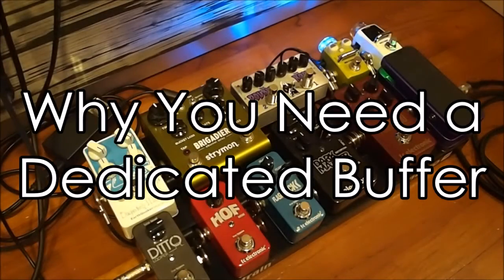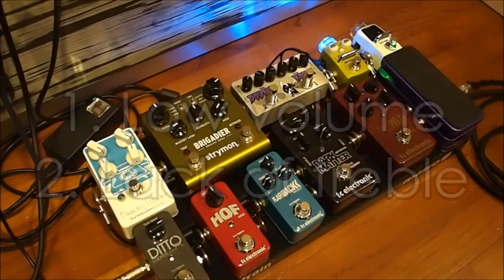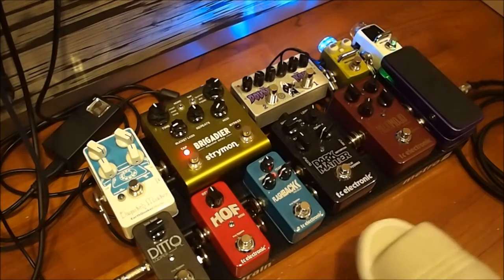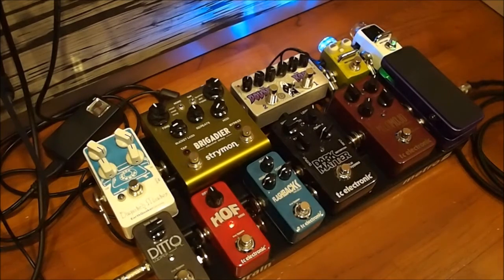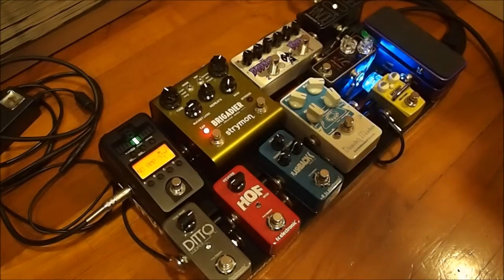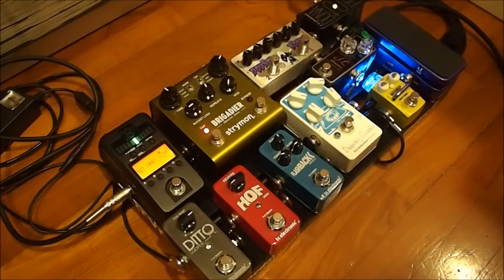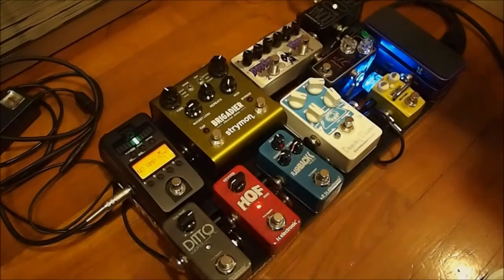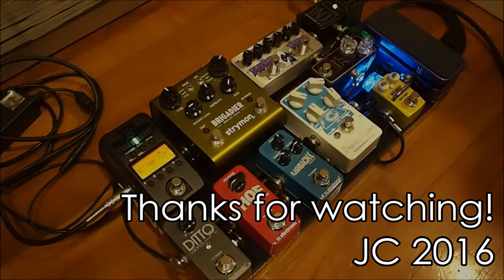Why You Need a Dedicated Buffer (TC Electronic Bona Fide Buffer/Gear Lesson)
I ran into some problems when I put together my Metro 16 pedalboard. There were signal loading and treble loss issues which would be rectified when I turned any of the other TC Electronic pedals on. I suspected signal loading and buffering issues, so I brought out the trusty Bona Fide Buffer, and it worked!

If you're serious about tone, a dedicated buffer is a worthwhile investment. Do yourself a favor, get a TC Bona Fide!

Link to an Amazon sales page (I'm not getting any endorsements for this):